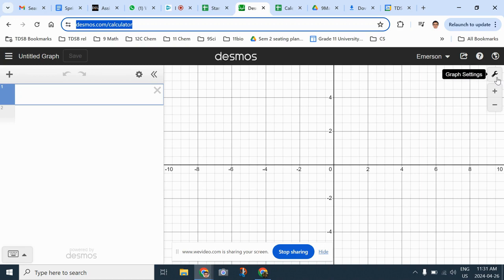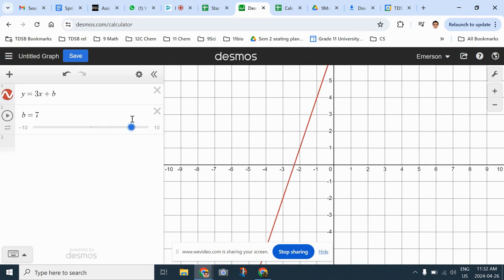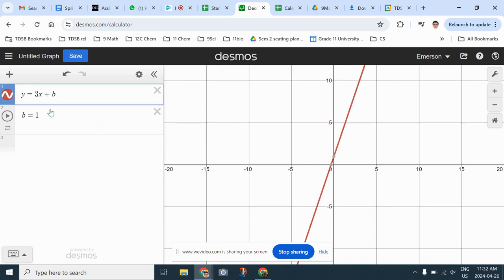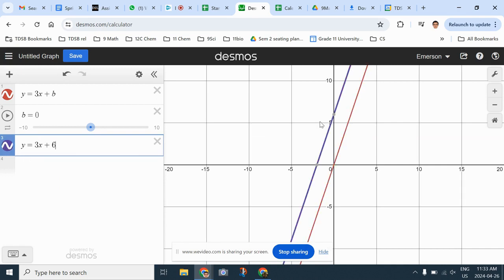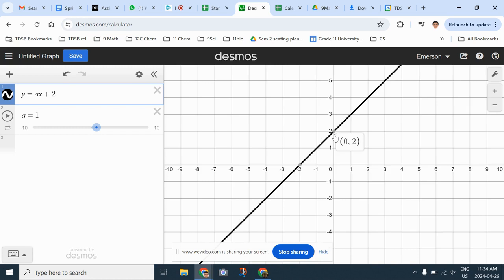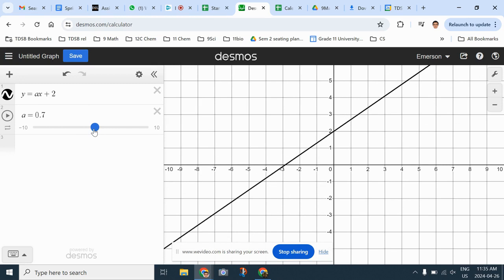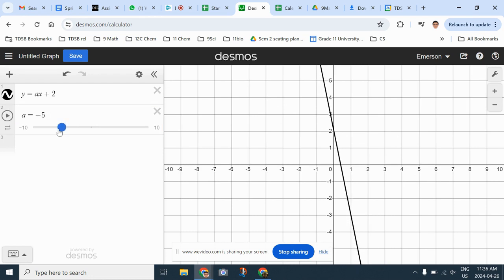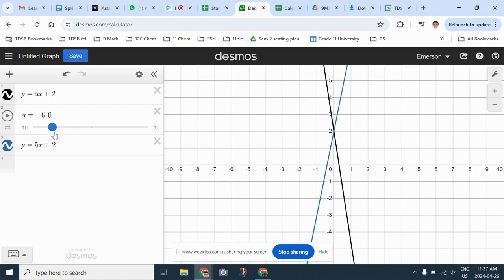5.1 Desmos activity intro